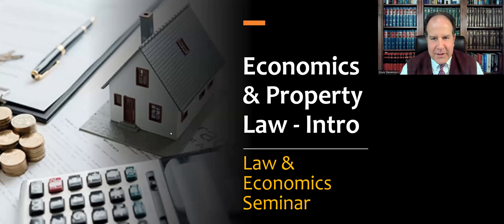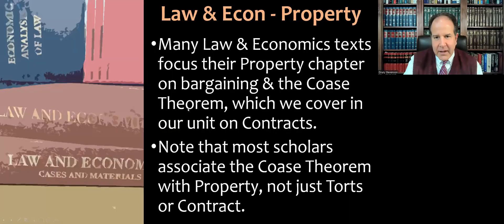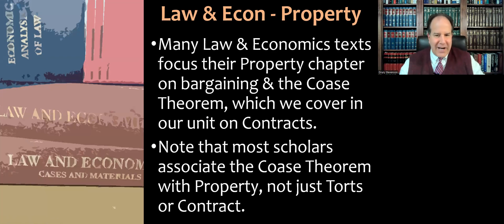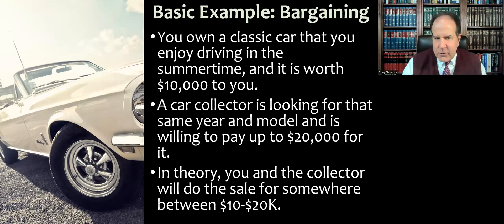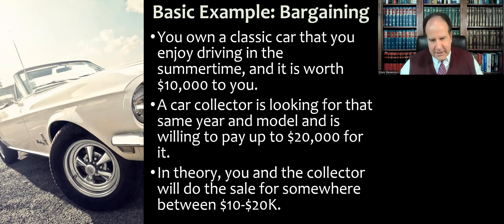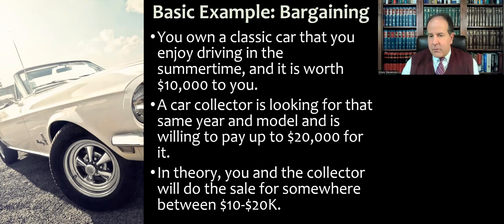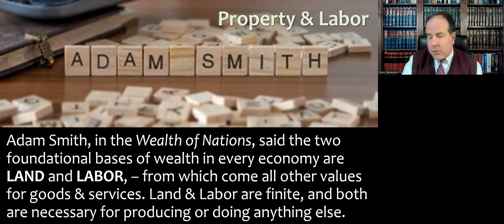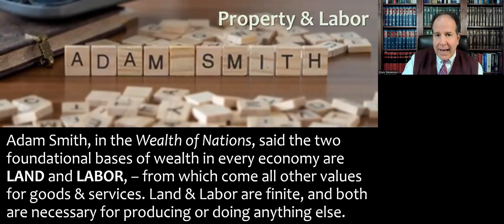Economics of Property Law: Bargaining, Efficiency, and the Adam Smith Paradox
Why does property eventually end up in the hands of the person who wants it most? In this introductory lecture to Law and Economics, Professor Dru Stevenson (stcl.edu) deconstructs the foundational relationship between legal doctrines and economic efficiency.

The lecture begins with a deep dive into the psychology of bargaining, using a classic car hypothetical to illustrate why transactions occur within a specific price range—and why personality traits like "haggling fatigue" or competitive nature often dictate the final sale price [03:21].

Professor Stevenson then applies the Coase Theorem to land use, explaining the concept of "Efficient Allocation." Through the story of Greenacre and Goldacre, he reveals the "Rest of the Story": why property ownership naturally gravitates toward its most productive use, even when sentimentality or stubbornness creates temporary friction [06:34]. Finally, the session traces these concepts back to 1776, exploring Adam Smith’s foundational argument that all economic value is ultimately distilled into just two finite resources: Land and Labor [09:44].

Key Concepts Covered:

The Psychology of Bargaining and Haggling

Identifying Transaction Ranges (Sellers' Minimum vs. Buyers' Maximum)

Efficient Allocation and Productive Use of Land

The Coase Theorem in Property Contexts

Adam Smith’s Foundations: Land and Labor as Primary Inputs